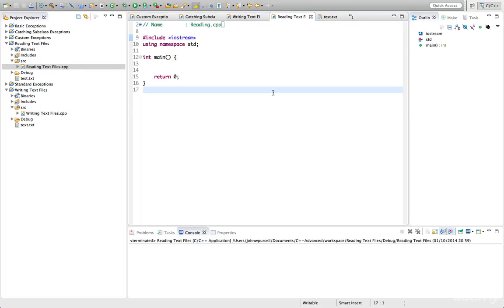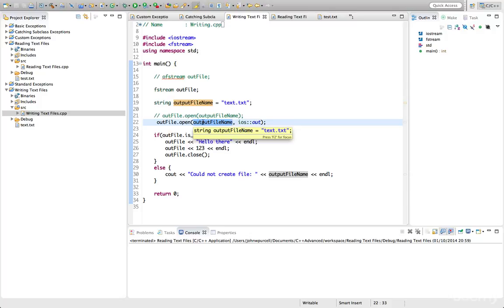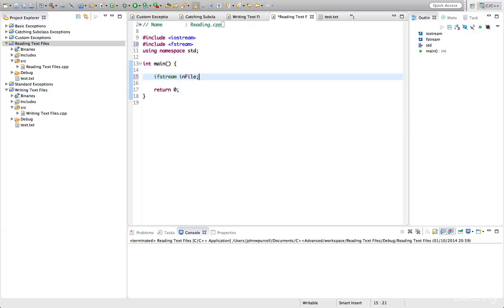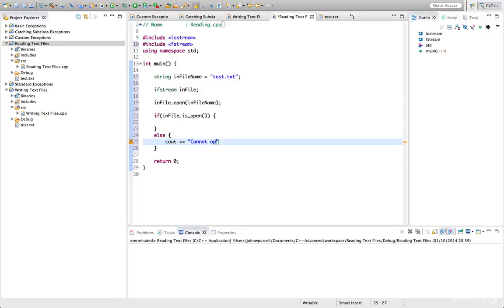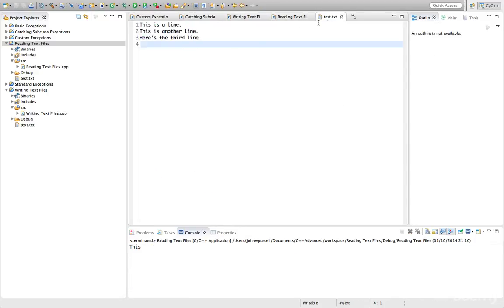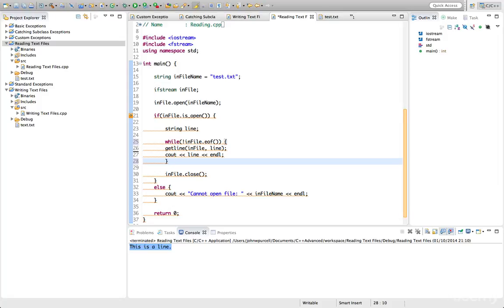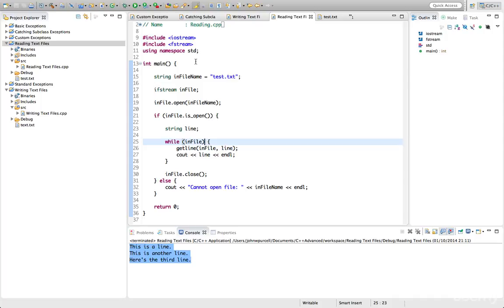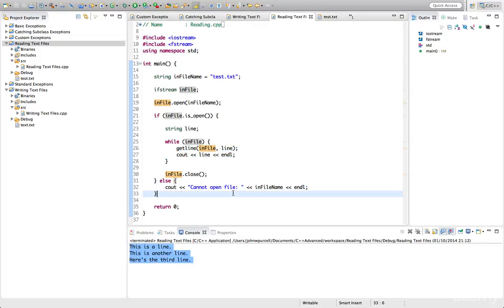007 reading text files